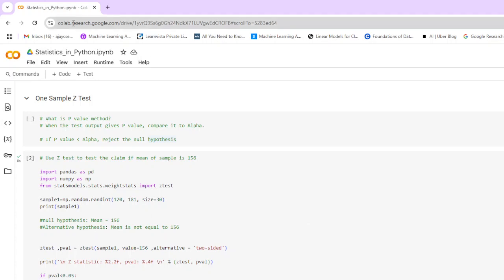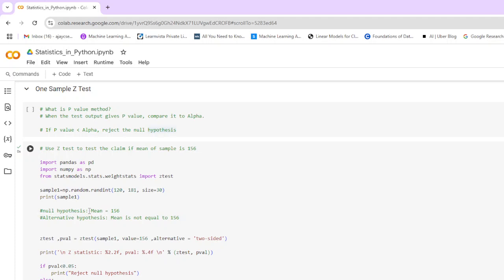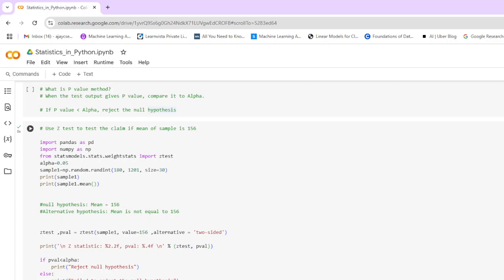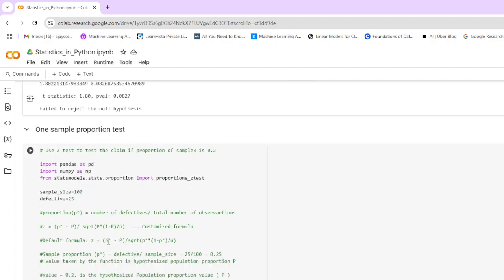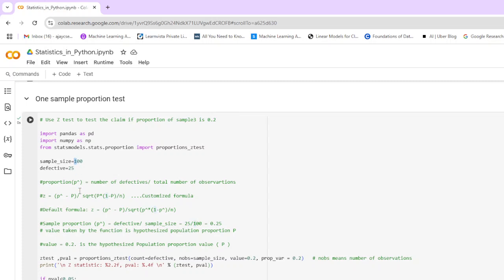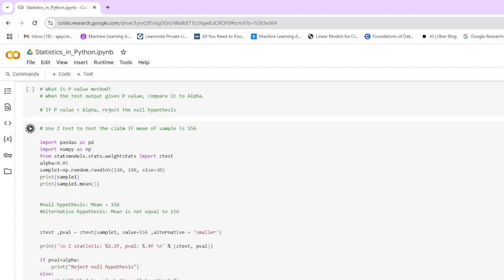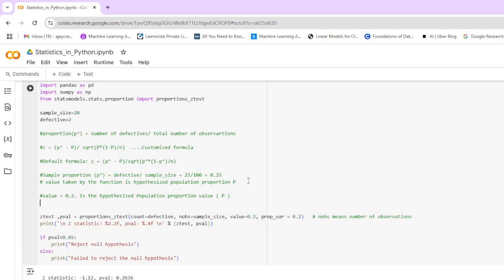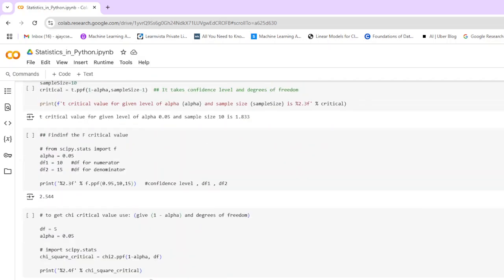One-Sample Statistical Tests You Must Know for Data Science! Python implementation included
📊 Learn how to perform One-Sample Z-Test, T-Test, and Proportion Test using Python!
In this video, we break down the fundamentals of hypothesis testing and demonstrate each test with real Python examples. Perfect for beginners and data science learners!